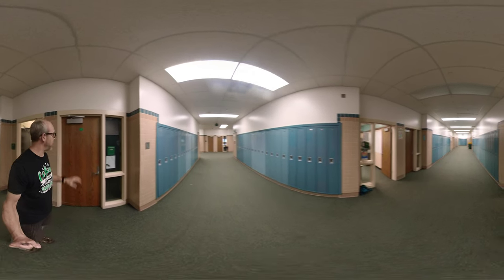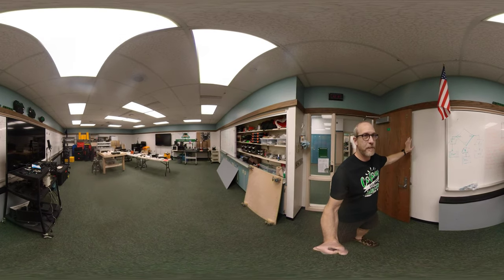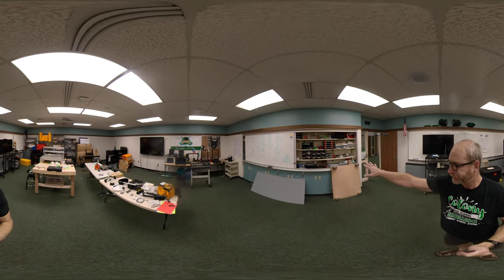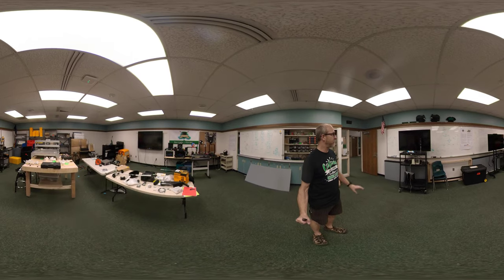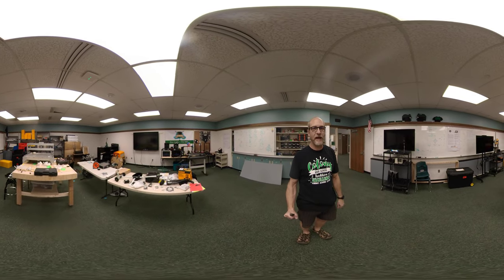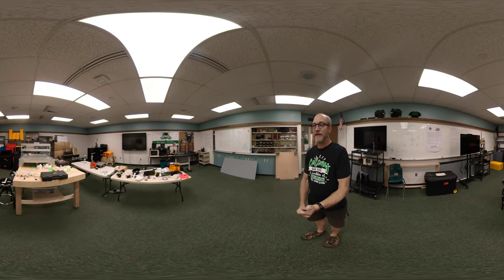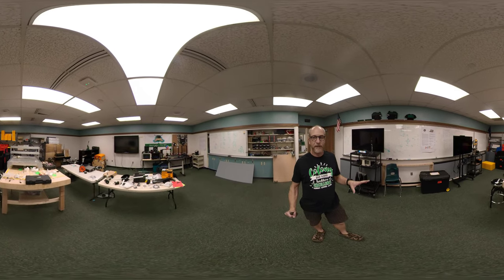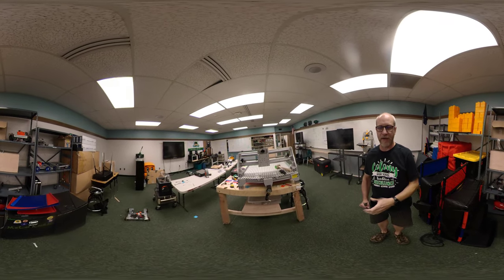Welcome to the Robotics Lab 360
A 360 view of Mr. Mead's Robotics Lab.